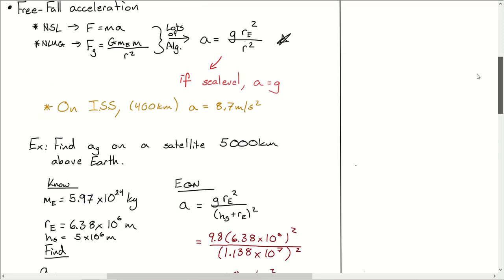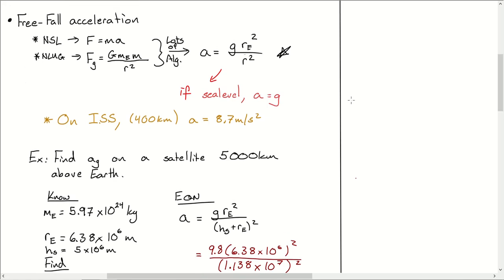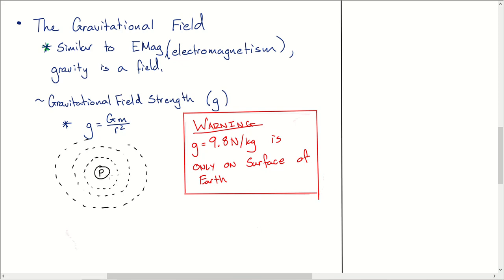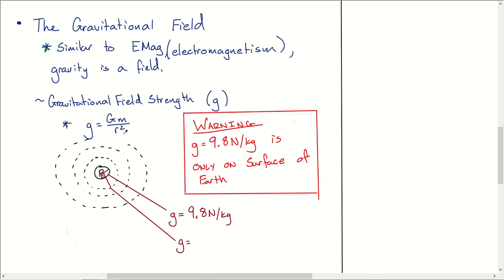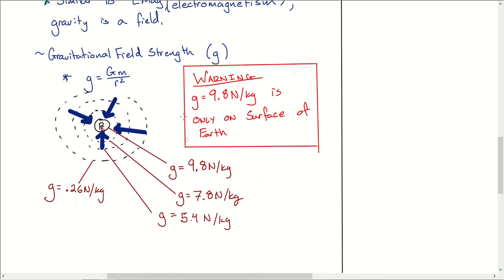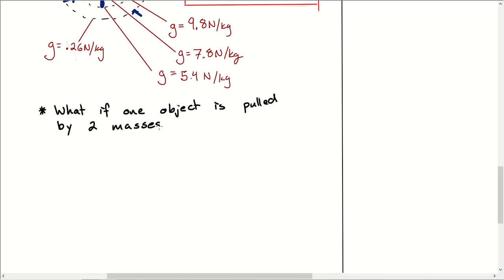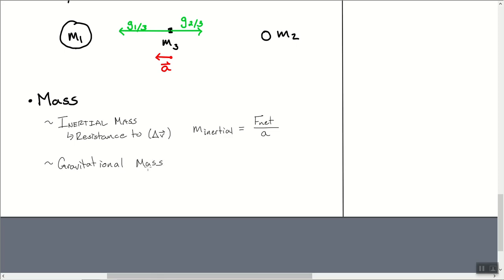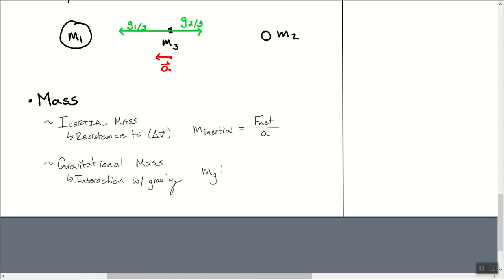Physics Lesson 7.2.5 - Gravitational Fields (2/11/25)